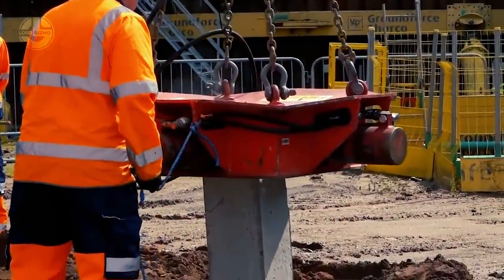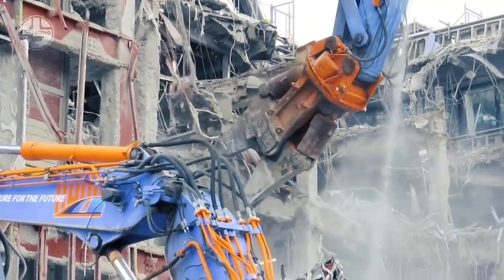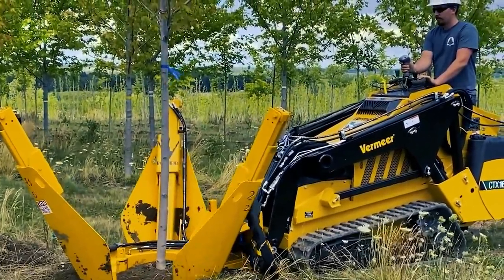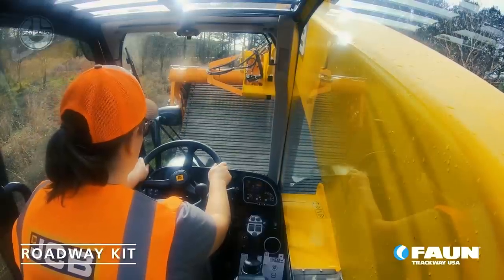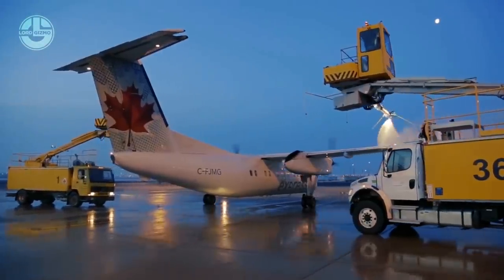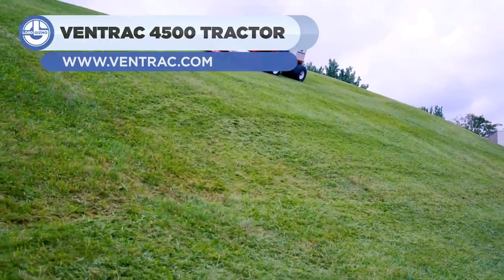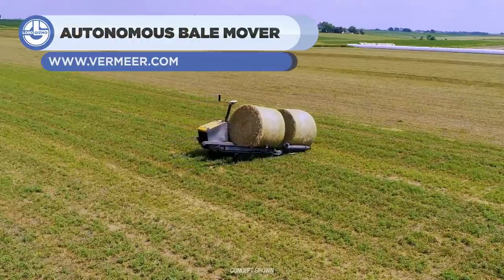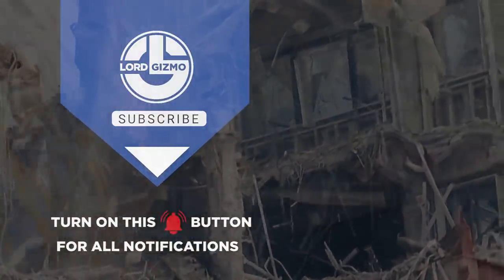Crazy Powerful And Impressive Machines You Need To see | Powerful Machines That Are At Another Level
Welcome back to another video from Lord Gizmo!  Today, we’re going to be looking at a number of crazy powerful and ingenious machines you need to see.

0:00 INTRO

00:26 MULTI-BAR CROPPER

01:27 KOBELCO SK3500D

02:54 DUTCHMAN 280I LW TREE SPADE

04:08 LITTER MASTER™ 6000

04:58 ROADWAY KIT - FAUN TRACKWAY LIMITED

06:13 ELEPHANT® AIRCRAFT WASHER - VESTERGAARD COMPANY A/S

07:07 CAT® AD63 UNDERGROUND ARTICULATED TRUCK

08:24 VENTRAC 4500 COMPACT TRACTOR

10:23 AUTONOMOUS BALE MOVER - VERMEER CORPORATION

11:18 Thank You For Watching - Subscribe For More